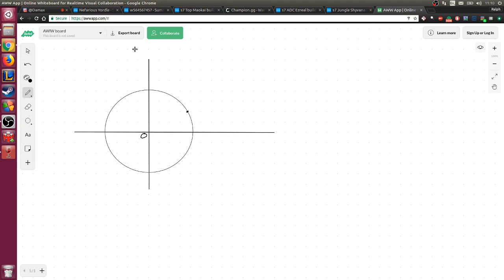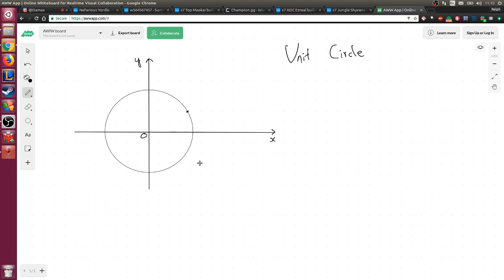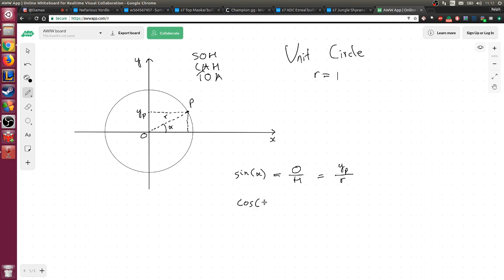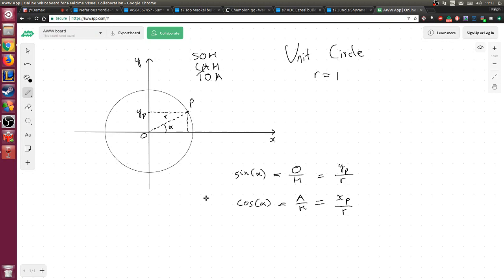Trigonometry - Unit Circle Explained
In this video, I show you what a unit circle is and why it's so useful when you're doing trigonometry.

We show the relationship between the coordinates of points on a circle and the corresponding angles. Then, we take a look at how we can draw connections between points on the circle and use this established relationship to convert those observations to trig identities.